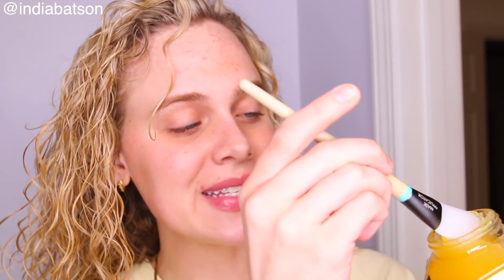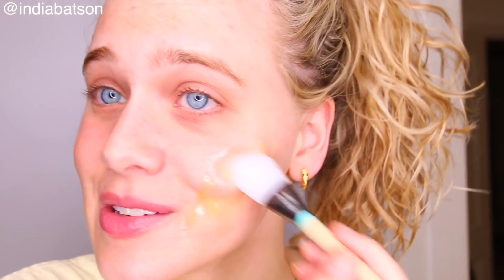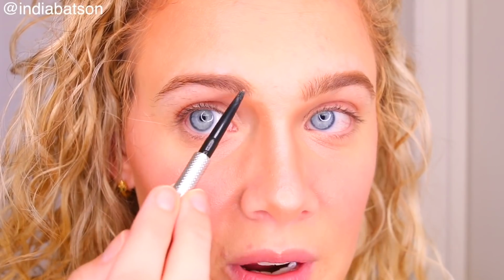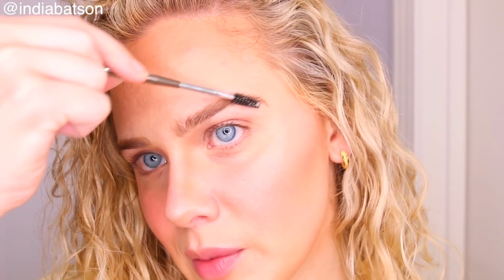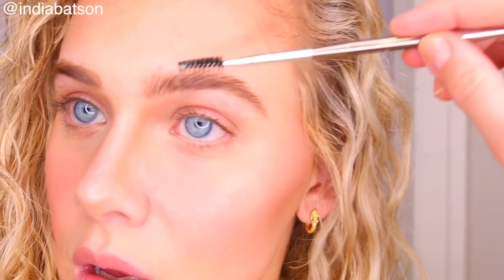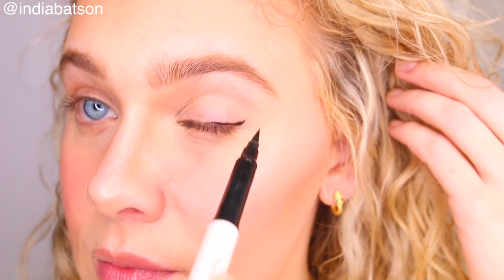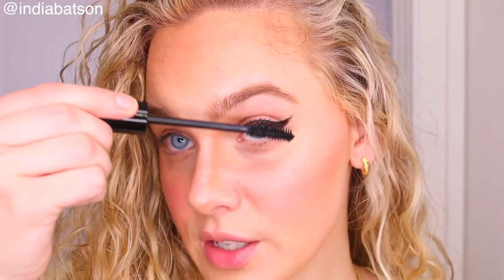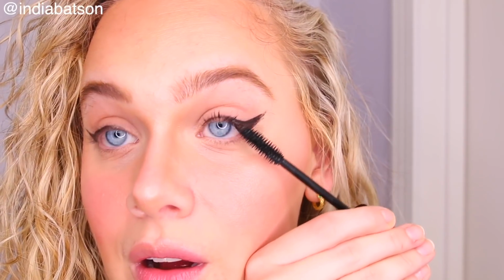Instagram Followers Control my Hair Routine 😅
my 🙌🏼HOLY GRAIL🙌🏼 products !!

💇🏼‍♀‍HAIR💇🏼‍♀‍
👩🏼‍🦱Not Your Mother's Curl Talk Defining Cream
🧴Not Your Mother's Curl Talk Curl Care Shampoo
🥥SheaMoisture 100% Virgin Coconut Oil Daily Hydration Conditioner
🍯SheaMoisture Manuka Honey & Yogurt Hydrate + Repair Protein-Strong Treatment
🌿Paul Mitchell Tea Tree Hair and Scalp Treatment
🌻Playa Ritual Hair Oil
🧴Not Your Mother's Curl Talk Frizz Control Sculpting Gel
🧼Unwash Curls Dry Cleanser
💇🏼‍♀‍dyson Supersonic Hair Dryer
💕Tangle Teezer Wet Detangler Brush
❤️9-Row Cushion Nylon Bristle Brush
🥥Aussie Miracle Curls Refresher
🧴Maui Moisture Heal and Hydrate Combing Cream
💆🏼‍♀‍SheaMoisture Jamaican Black Castor Oil Masque
🌋Maui Moisture Detoxifying + Shampoo
🥥Maui Moisture Heal & Hydrate Mask
🌺Not Your Mother's Curl Defining Shampoo
👩🏼‍🦱Olaplex Hair Perfector
🧼Hair Scalp Massager Shampoo Brush
👩🏼‍🦱INFINITIPRO Hair Dryer
💗Slip Silk Large Scrunchies

💍JEWELRY💍
✨Miabella 18K Gold Chain Necklace
👼🏼14K Yellow Gold Angel Necklace
💎24K Gold Rope Chain Necklace
✨14K Gold Plated Snake Chain Necklace
🔒14K Gold Plated Layered Lock Heart Necklace
🌟Simple Choker Moon Star Choker Necklace
✨Chunky Open Gold Hoops
14K Gold Lightweight Chunky Hoops
✨14K Gold Colored Lightweight Chunky Open Hoops
📎14K Gold Plated Dainty Layering Paperclip Necklace
🌟Initial Letter Pendant Necklace

💄MAKEUP💄
✒️Benefit Cosmetics Precisely, My Brow Pencil Waterproof Eyebrow Definer
🤎FENTY BEAUTY by Rihanna Cheeks Out Freestyle Cream Bronzer
👱🏼‍♀‍Rare Beauty by Selena Gomez Liquid Touch Weightless Foundation
💖Anastasia Beverly Hills Modern Renaissance Eye Shadow Palette
🖤L'Oréal Voluminous Lash Paradise Mascara
💋Rare Beauty by Selena Gomez Soft Pinch Liquid Blush
🐘Drunk Elephant D-Bronzi™ Anti-Pollution Bronzing Drop
💜Tarte Shape Tape Concealer
✨Kosas Tinted Face Oil Foundation
🖊Glossier Boy Brow

🧖🏼‍♀‍SKINCARE🧖🏼‍♀‍
🥝Farmacy Daily Greens Oil-Free Gel Moisturizer with Moringa and Papaya
☀️Isle of Paradise Self Tanning Drops
🌹Biossance Squalane + Vitamin C Rose Oil
🍊LANEIGE Radian-C Cream with Vitamin C
☕️fresh Black Tea Instant Perfecting Mask
🐘Drunk Elephant Umbra Tinte™ Physical Daily Defense SPF 30
✨Charlotte Tilbury Unisex Healthy Glow Tinted Moisturizer
🧖🏼‍♀‍Dermalogica Breakout Clearing Foaming Wash
☀️TULA Protect + Glow Daily Sunscreen